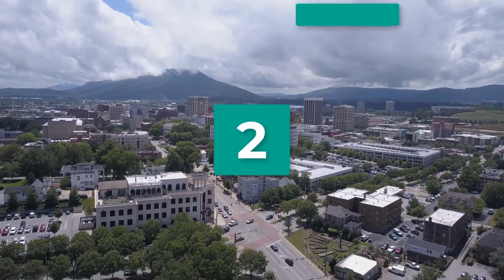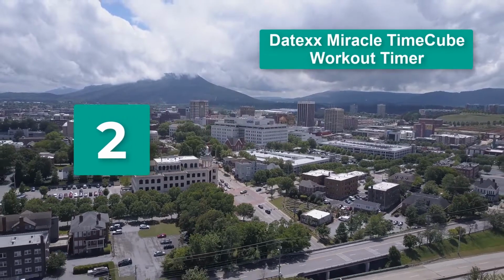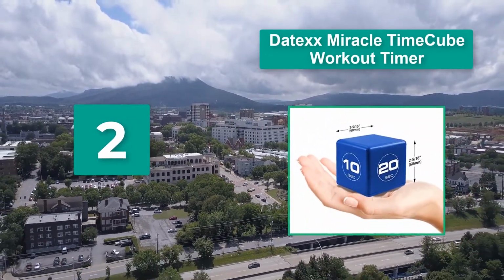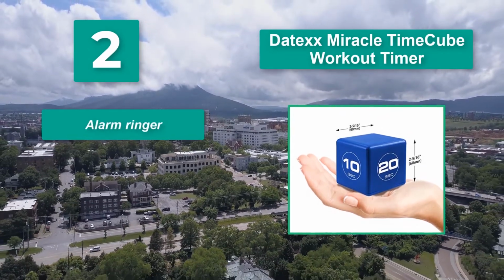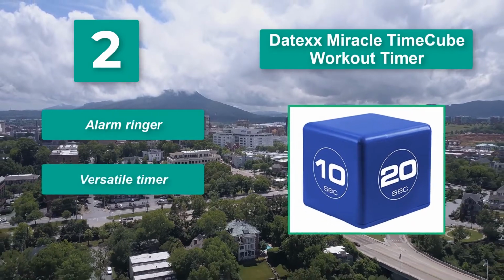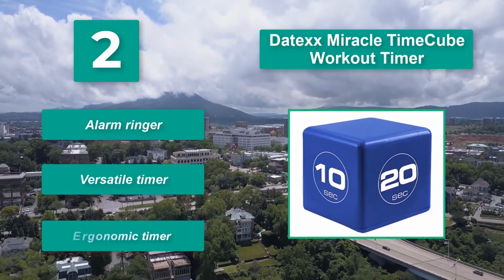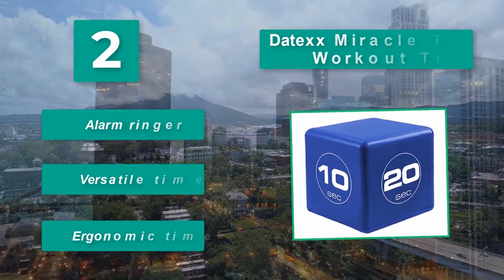▶️Workout Timer: Top 5 Best Workout Timer For 2020 - [ Buying Guide ]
✅ To save you both time and money, we’ve chosen some of the Best Workout Timer brands and models.

Here are our Best Workout Timer Reviews For 2020 that we offer for you today. Check out each item and compare the features included, to helping you make the best purchasing decision worth your money.

To save you the hassle, we took the initiative to thoroughly research and compile to you this review of the best of Workout Timer the market has in store for you at this point in time.

So It's a Perfect Time for buying your first Workout Timer now.